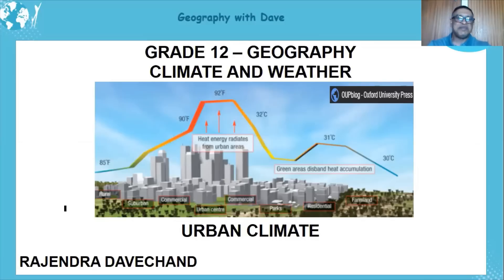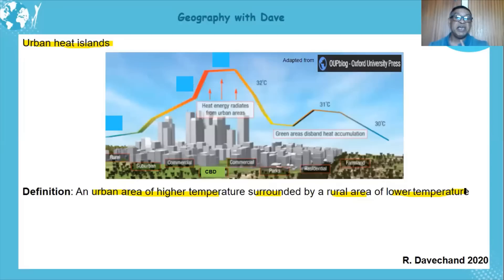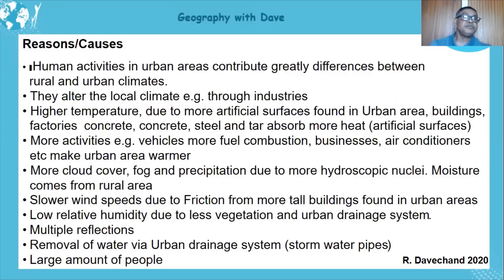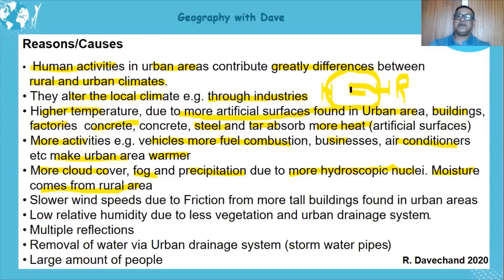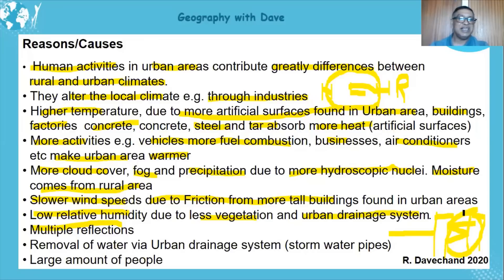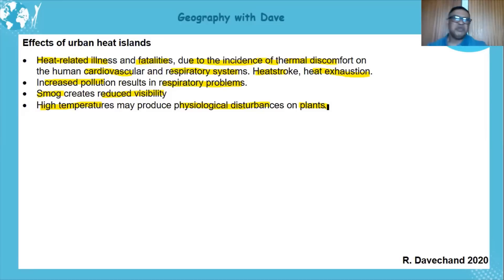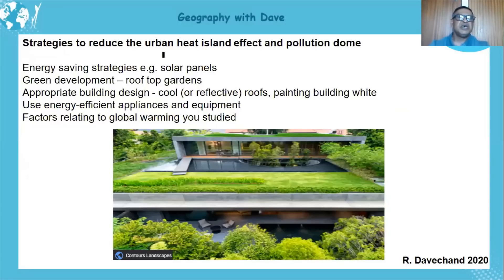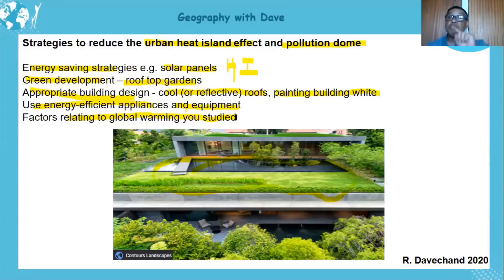Climate and weather: Urban climates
Lesson content:

• Reasons for differences between rural and urban climates
• Urban heat islands
- Causes of urban heat islands/factors contributing to higher city temperatures
- Effects of urban heat islands
- Strategies to reduce the urban heat island effect
• Pollution domes
- Causes of pollution domes
- Effects of pollution domes
- Strategies to reduce the pollution dome effect